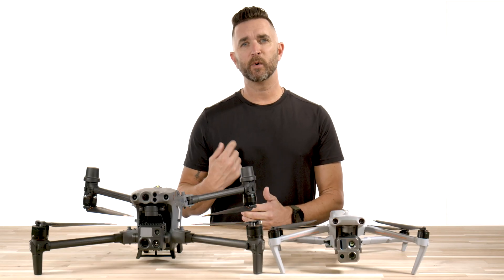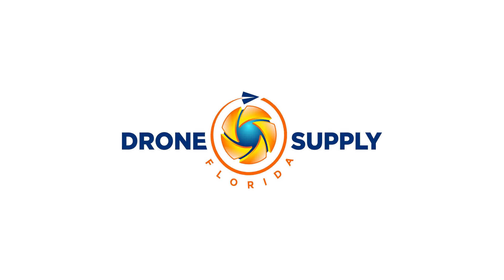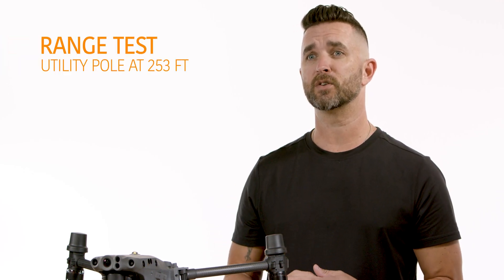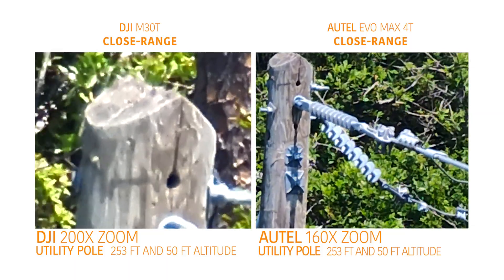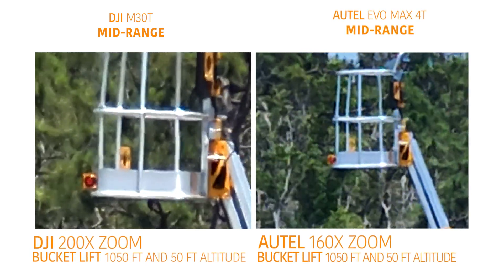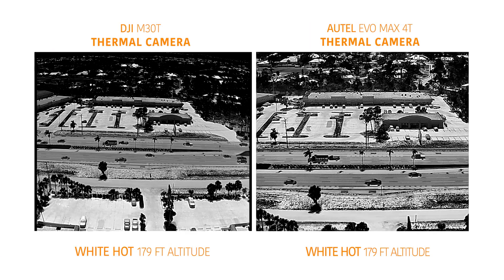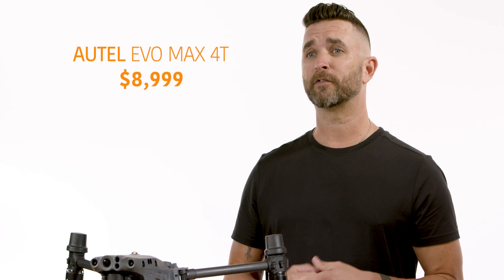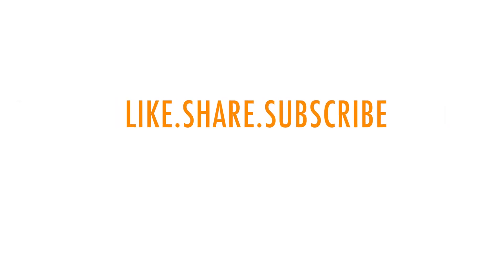DJI M30T Killer? Autel EVO Max 4T vs DJI M30T | Camera Comparison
With the recent launch of the Autel Evo Max 4T, we have been busy learning every button and every option on this amazing drone. This drone has gained quite the popularity around our office and we wanted to put it up against one of our favorite drones, the DJI M30T. Now, side by side and visually, there are a lot of differences in these drones, but we wanted to test out the clarity and comparison of the camera systems. The DJI M30T boasts a 200x zoom while the Autel Evo Max 4T is at 160x.

We did 3 range tests and one thermal test. For the range tests we captured a utility pole at 253 feet and 50ft altitude, a bucket lift at 1050 feet and 50ft altitude, and a high rise condo at 2.45 miles at 252 feet in altitude. These tests were performed with about 3 feet of lateral separation between the aircraft and both at the exact altitudes during the tests.

The first test that you see here on the screen has the DJI M30T on the left and the Autel Evo Max 4T on the right. This is the utility pole at a distance of 253 feet with 50 foot altitude on the aircraft. You can see that there is a better white balance and color translation with the M30T, but as far as the zoom goes, the Autel is doing extremely well compared to the M30T here. Moving out to the bucket lift, we are now distanced out at 1050 feet with the same 50 foot altitude. You can obviously see the heat in the air, and the clear color translation of the M30T, but once again, on the zoom, they are both fairly similar in the distance that they can close. The M30T is going in a bit closer to do the extra 40x zoom capabilities.

The long range test is the high rise condo at 2.45 miles and a 252 aircraft altitude. There are not a lot of differences between the two here and the zoom increase on the Max 4T is as smooth as can be. It’s not delayed or segmented in any way. It rolls from 1x to 160x without any hesitation.

The last test is the thermal camera comparison. Both drones were at 179 feet in altitude and in the white hot thermal setting. Once again, you can see that there are not a lot of differences in the quality between the two drones. There is a bit more quality on the thermal camera on the M30T, but it is a larger thermal sensor so that is to be expected.

Our take on this one is that the M30T is the winner of this test from a color and clarity standpoint, but is it a $5000 more expensive winner? It’s not. The Autel Evo Max 4T at $8999 in our opinion, is the overall winner from a cost and overall quality standpoint.

These are just our opinions and not based on any influence from anyone outside of our office and we will continue to test, compare, and evaluate the Autel Evo Max4T versus every other drone in it’s category.